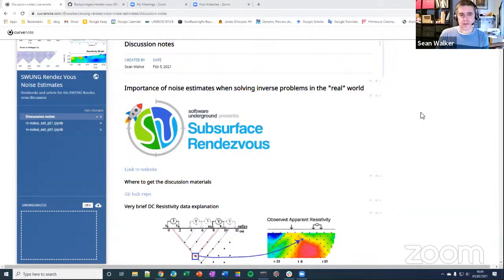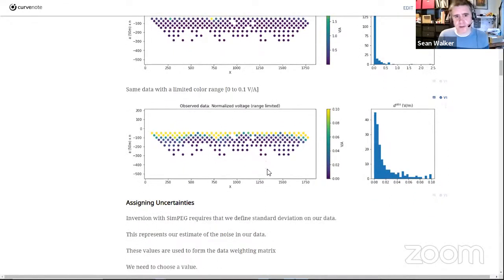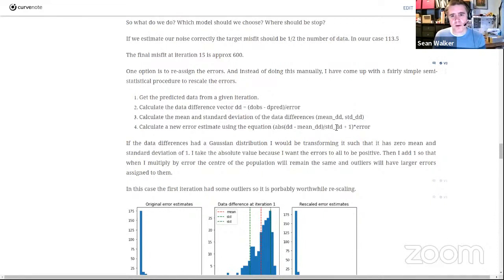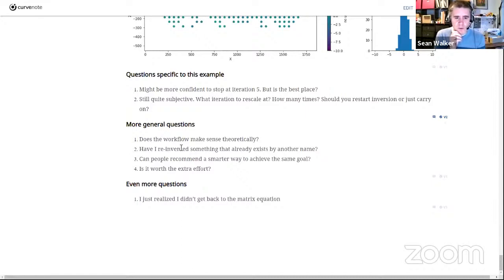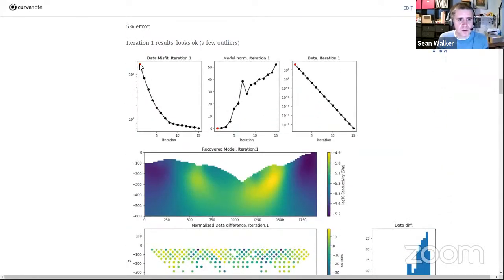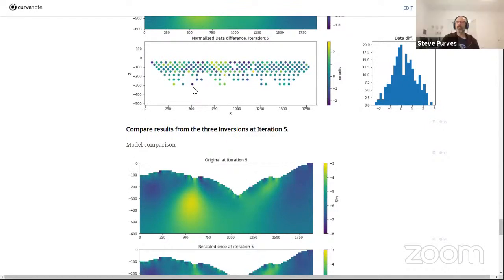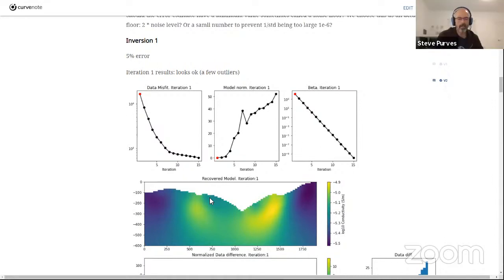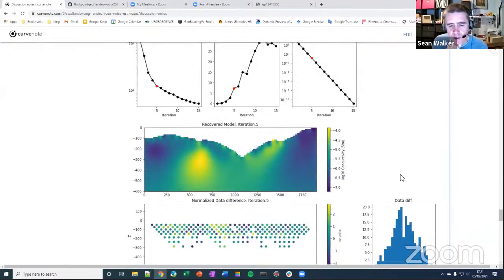SR2 - Importance of noise estimates when solving inverse problems in the "real" world - Sean Walker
This is the first Subsurface Rendezvous, a new series of online workshops from the Software Underground.

Importance of noise estimates when solving inverse problems in the "real" world - Sean Walker

Got questions for Sean? Join in the conversations on our slack

Deterministic inverse problems are commonly set up to recover a model with certain characteristics (determined by model constraints) that can produce a response that fits the observed data to a particular level (determined by data constraints). Many of the inversion algorithms described in papers and included in software packages provide numerous options for model constraints. However, the same level of attention is not afforded to data constraints. Most algorithms provide little guidance on how to determine or refine the error estimates used to calculate the data misfit. These values can cause portions of the data set to be either over or underfit and will have a significant impact on the recovered model. I have always found it unsatisfying to simply choose an arbitrary value and then refine it based on my feeling about the model. To bring some rigour to the process I have developed a semi-automated workflow to determine error estimates.